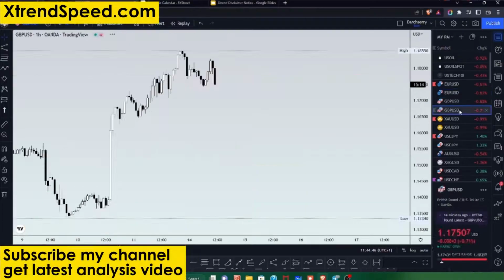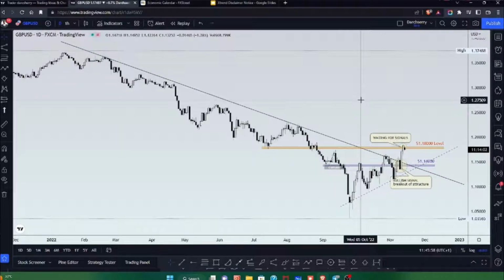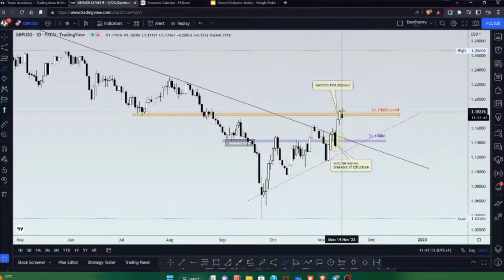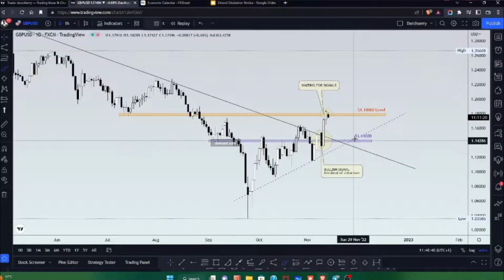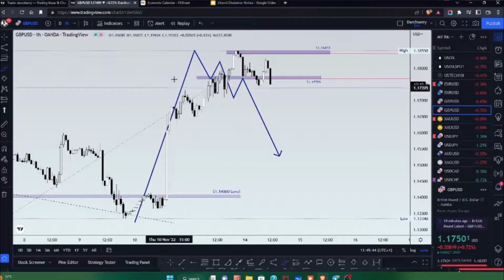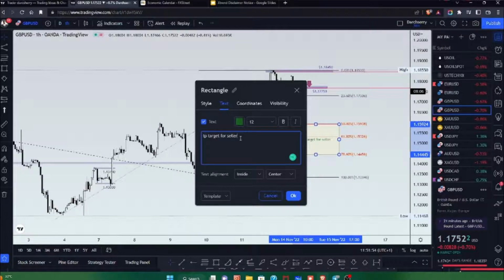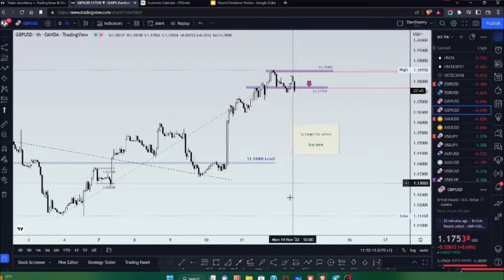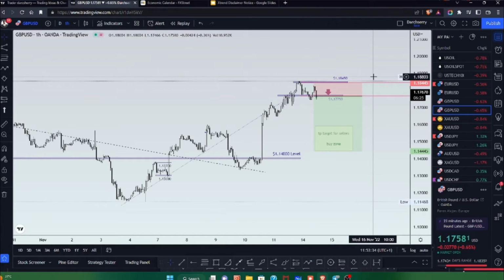XTrend Speed -GBPUSD Analysis Today November 15, 2022 | GBP USD | Forex |Crypto Technical Analysis